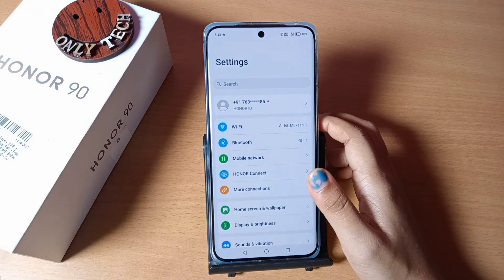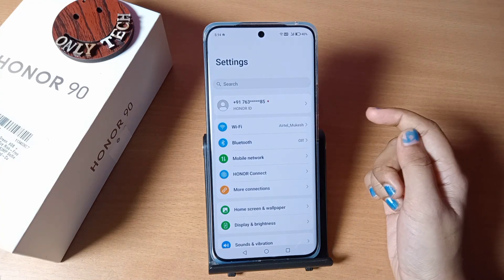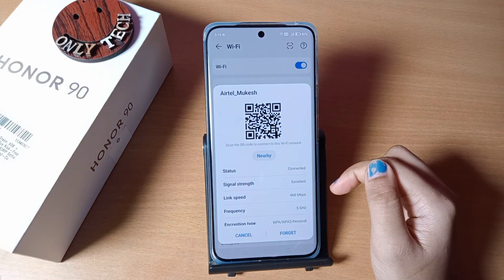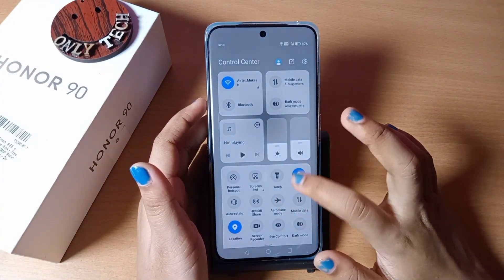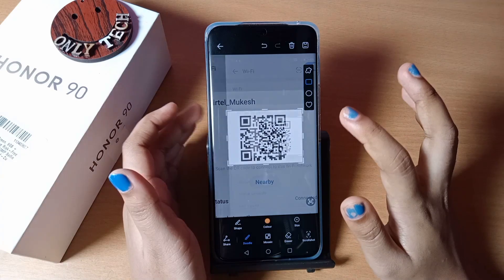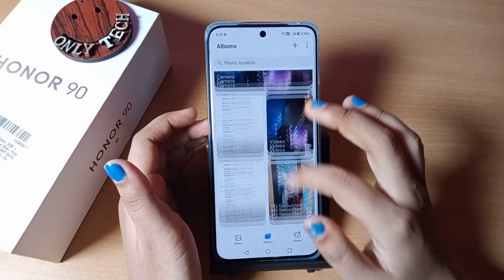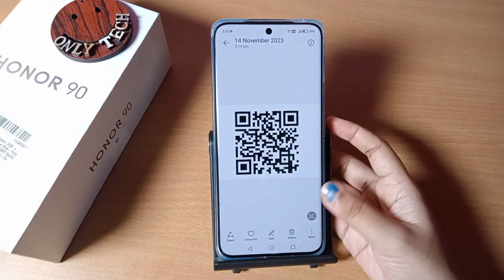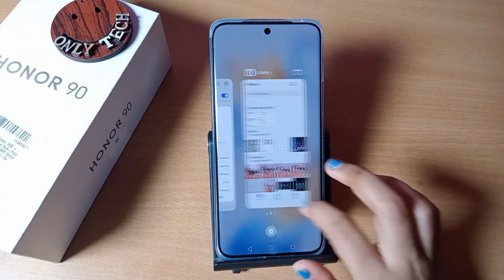Honor 90 how to find wifi QR code, Honor 90 Qr code settings, view Qr code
Best powerful CPU under 10k

60-Inch Tripod with Bag

7 Socket 6A Extension Board

multiplug Extension